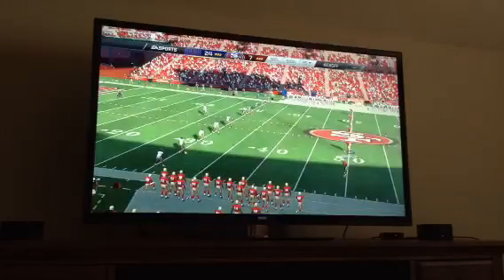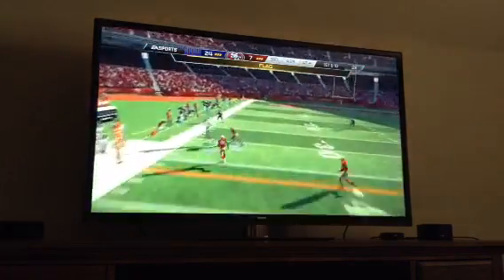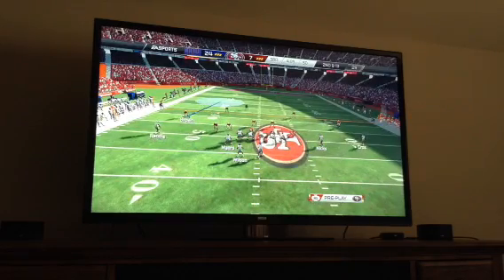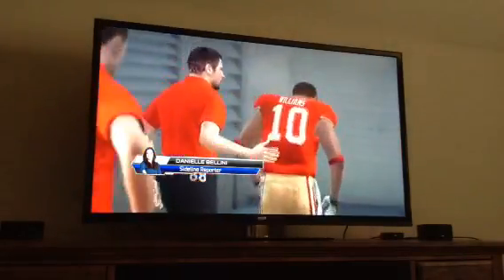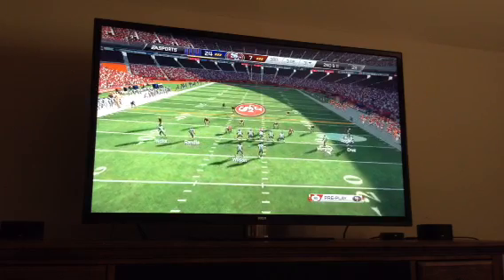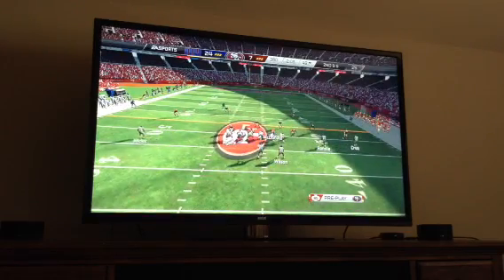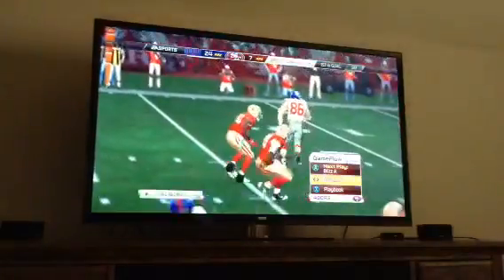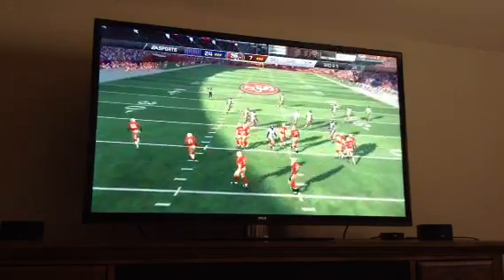Madden NFL 25: Giants vs 49ers Third Quarter